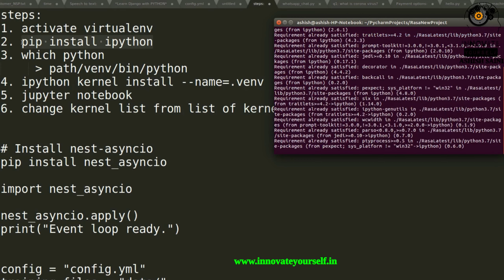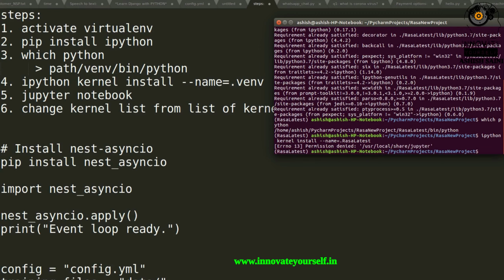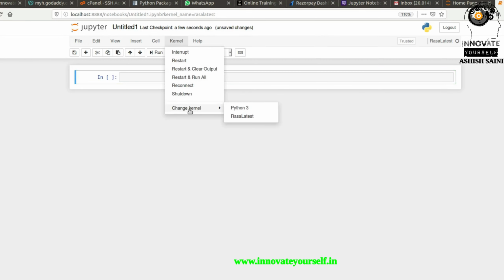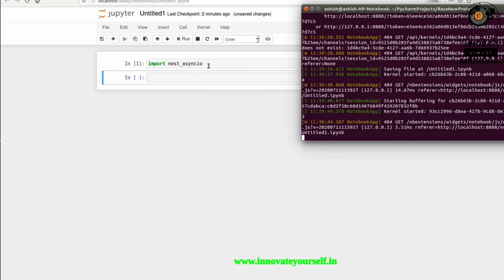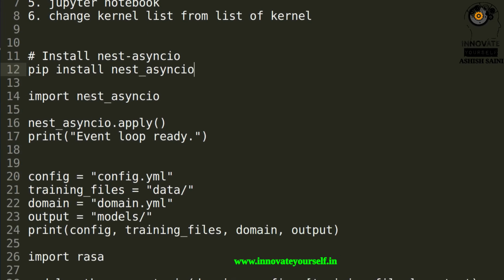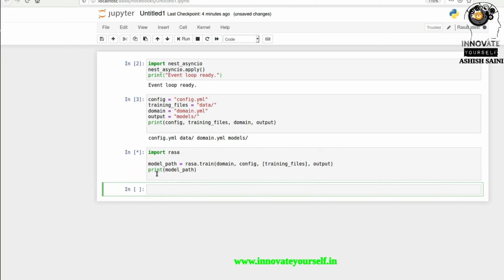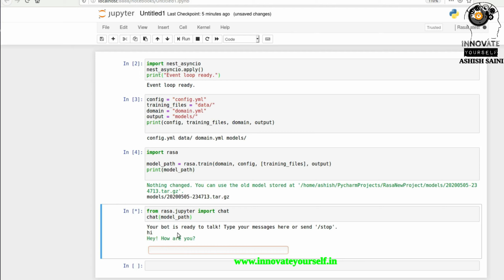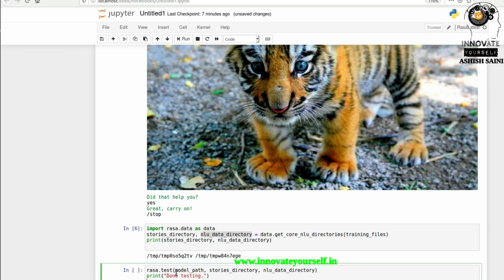Jupyter Notebook | Rasa Chatbot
- How to link the virtual environment with Jupyter notebook
- How you can use Jupyter notebook to run rasa commands like training the model, testing the model, talking to the bot, etc.
- What is the confusion matrix and how to get it in Jupyter notebook?

1. Python Programming
2. Machine Learning
3. Artificial Intelligence
4. Rasa chatbot
5. Internet of things
6. Embedded Programming
7. C programming
8. Web development with python